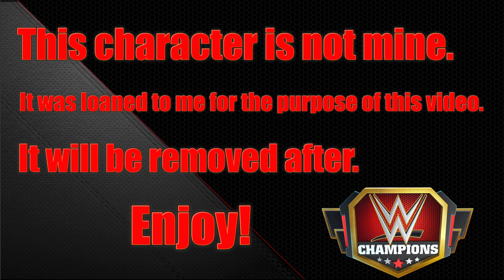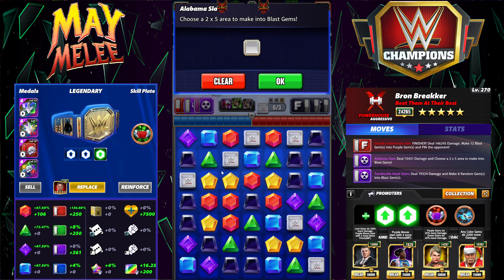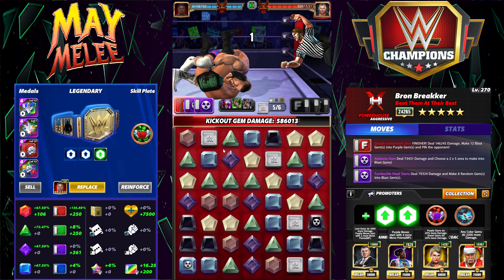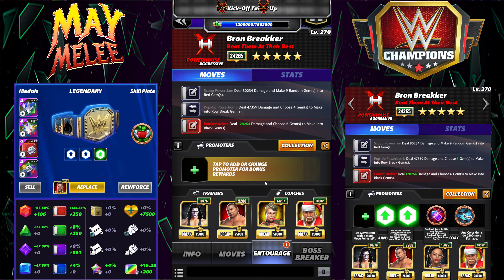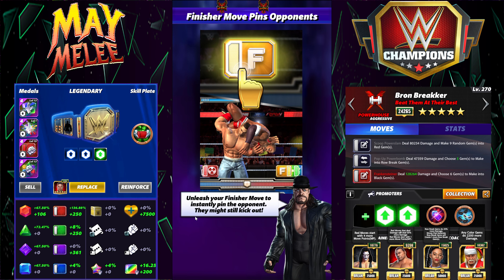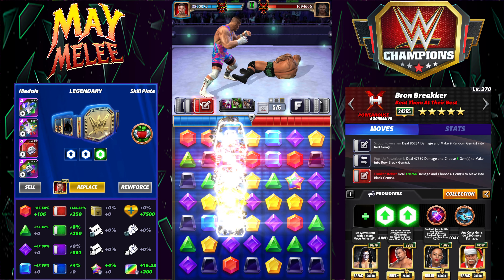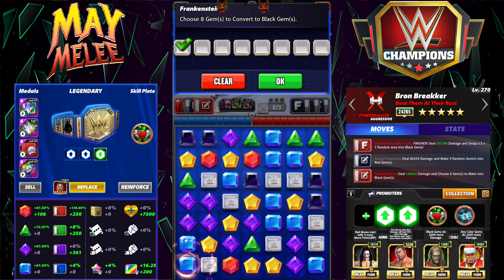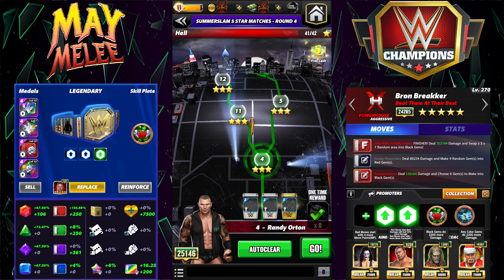Bron Breakker 5sg Preview